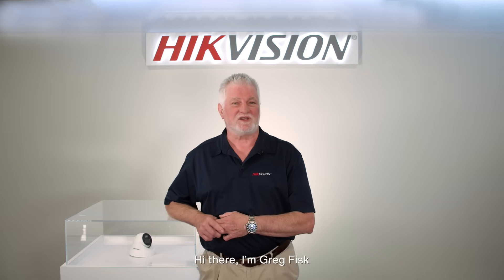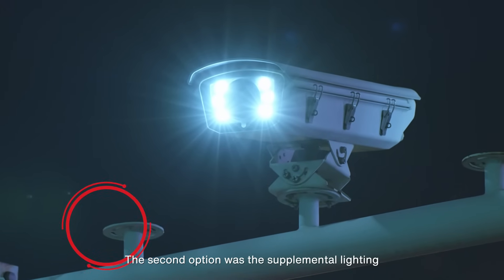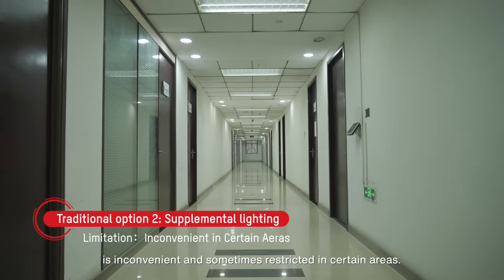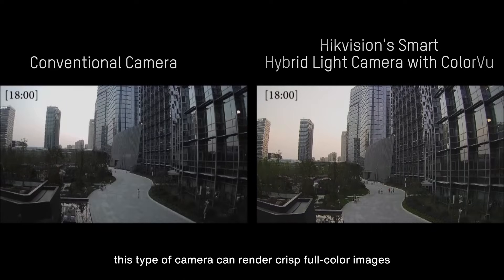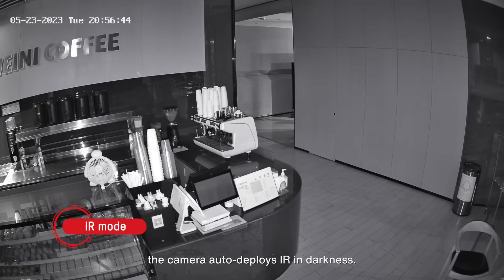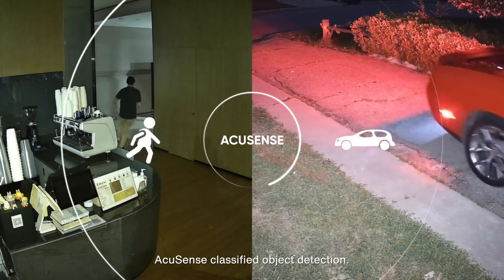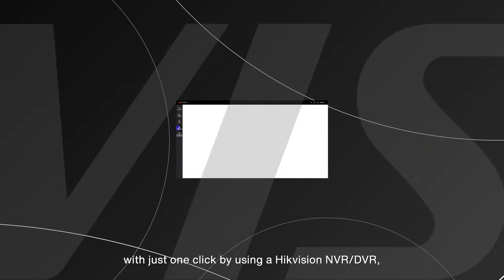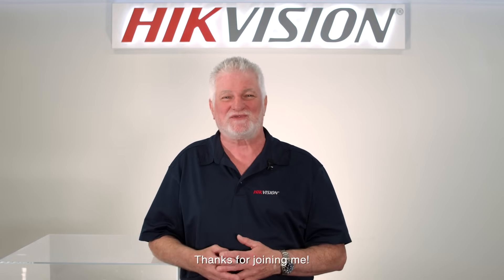Meet the Hikvision's Smart Hybrid Light Camera with ColorVu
Introducing the Hikvision’s Smart Hybrid Light Camera with ColorVu, the excellent solution for low-light imaging. This innovative camera is equipped with advanced technology that enhances visibility in challenging lighting conditions. With three lighting modes available - IR light, white light, and smart mode - this camera can suit virtually any need.

In this video, we’ll explore the features and benefits of this brand-new camera, discuss its advantages that surpass conventional cameras, and showcase real-world examples of its impressive performance. Upgrade your security system today with Hikvision’s Smart Hybrid Light Camera with ColorVu!